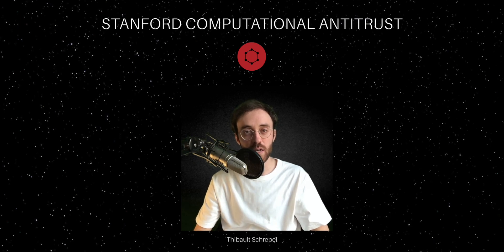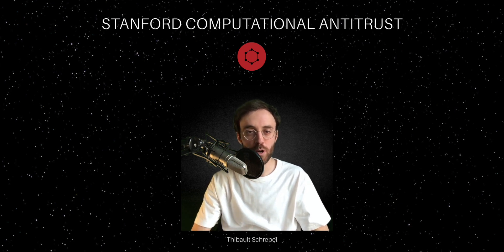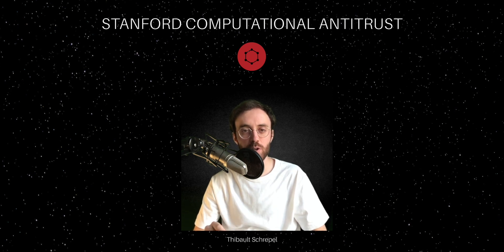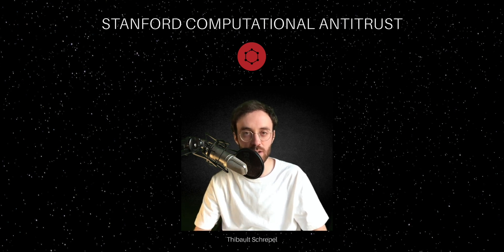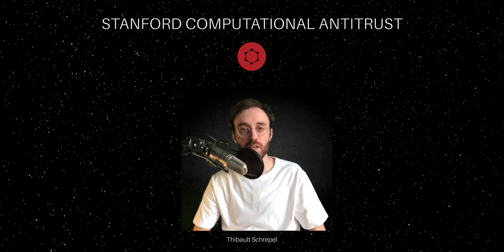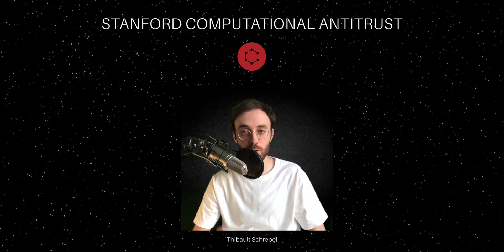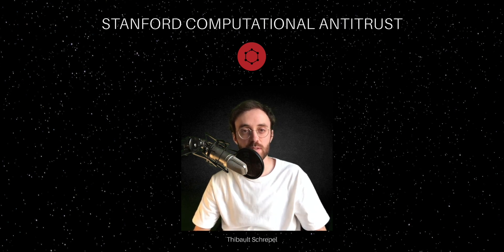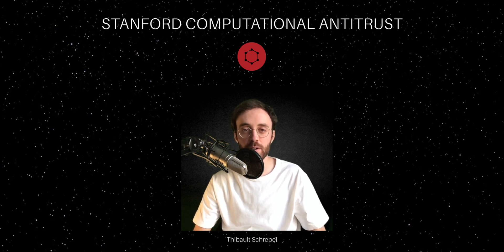Episode 0: Introducing Computational Antitrust (Thibault Schrepel)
In this episode 0, Thibault Schrepel introduces the Stanford Computational Antitrust podcast. He also discusses computational antitrust potential and limits.